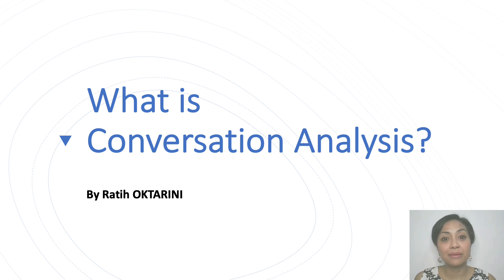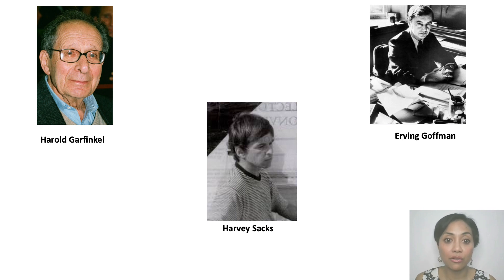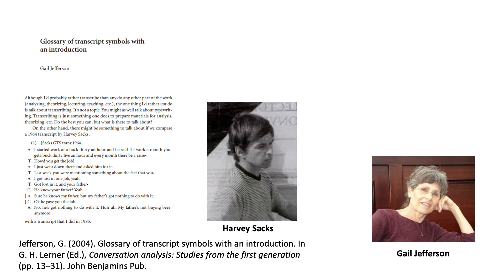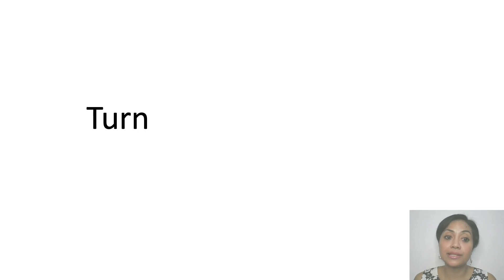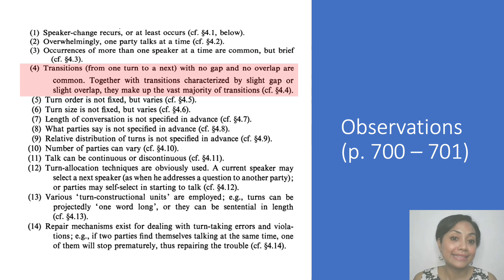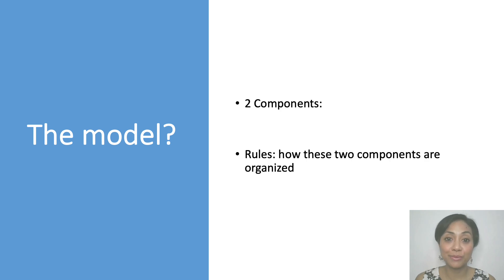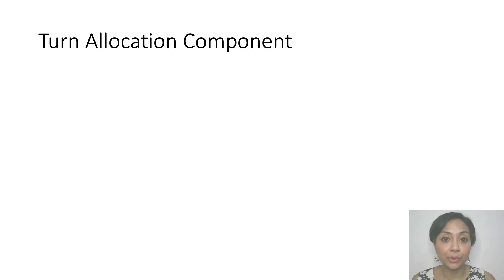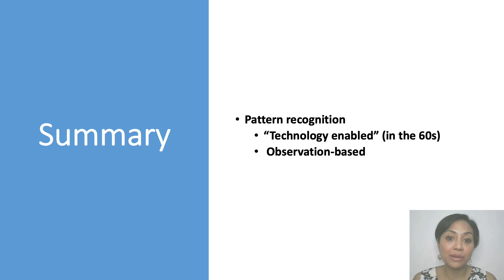#1 Introduction to Conversational Analysis (CA): History and SSJ 1974 (Components of the Model)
I am starting a video series about Conversational Analysis (CA), which is my field of expertise. In this first video, I went through a little history and the first paper is generally considered as the first landmark for CA.

Upon creating this video, I realized that CA seems to be suitably built for Machine Learning. I would open to collaboration for anyone interested in exploring CA for Machine Learning.

Papers that I mentioned in this video:

Sacks, H., Schegloff, E. A., & Jefferson, G. (1974). A Simplest Systematics for the Organization of Turn-Taking for Conversation. Language, 50(4), 696–735.

Jefferson, G. (2004). Glossary of transcript symbols with an introduction. In G. H. Lerner (Ed.), Conversation analysis: Studies from the first generation (pp. 13–31).

John Benjamins Pub. Sacks, H. (1972). An initial investigation of the usability of conversational data for doing sociology. In D. Sudnow (Ed.), Studies in Social Interaction (pp. 31–74). The Free Press.

Sacks, H. (1992). Lectures on conversation, volumes I and II (G. Jefferson, Ed.). Blackwell.